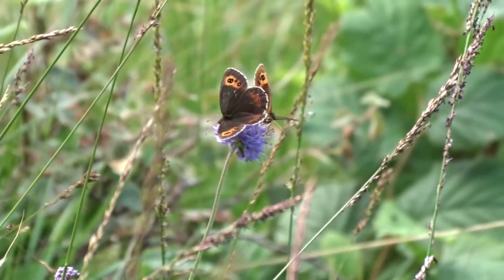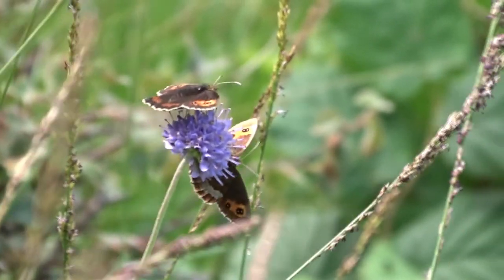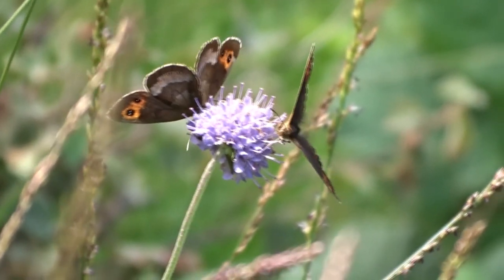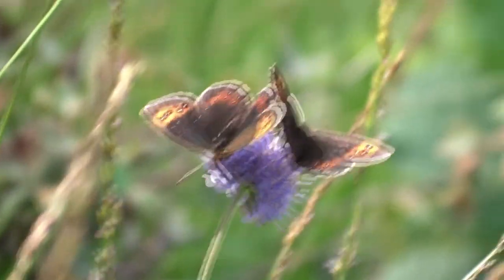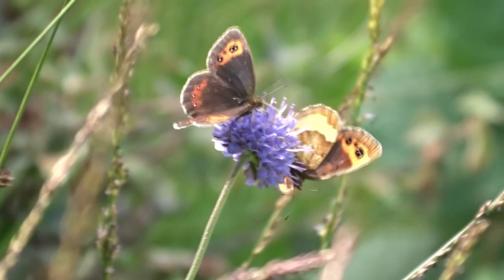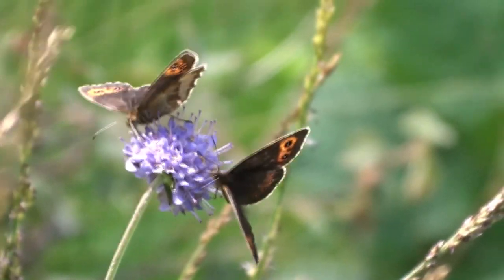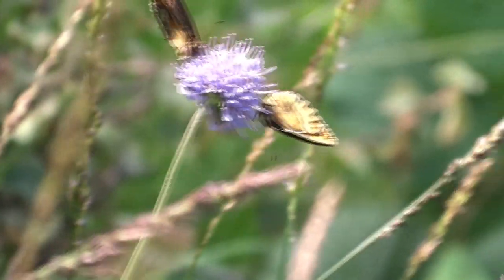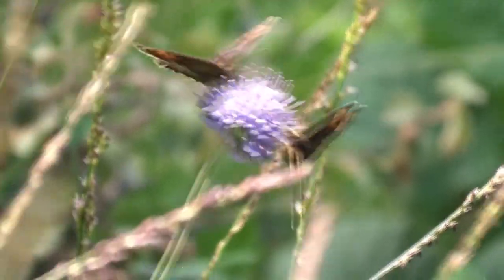Scotch Argus butterfly at Smardale Gill 9 August 2022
My second sighting ever, after Arnside Knott in 2014: and what an experience! There is a truly massive colony [hundreds] centred on the steep slope overlooking the spectacular disused railway viaduct: itself straddling a stunning valley and beck, running underneath.
This is a woodland edge species and very "flighty" in the sun, so I was fortunate enough to find these two females, nectaring on a Devils Bit Scabious flower head, for minutes on end in semi-shade. Two males visited briefly, at one point, making the whole exquisite view too good to cut very much, hence the longer than usual video.
My great thanks to the Cumbria Butterfly Conservation Chairman and Co- Walk Leader and the Cumbria Wildlife Trust Leader, for showing me this wonderful site, for another superb Butterflying Adventure! I also very much appreciate my butterflying friend Geoff's explanations of the reserve layout beforehand.